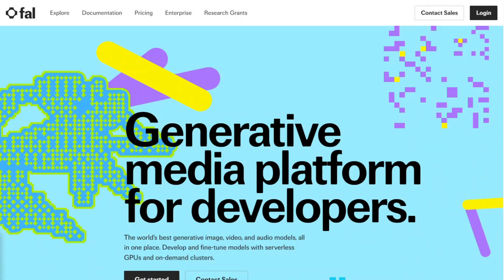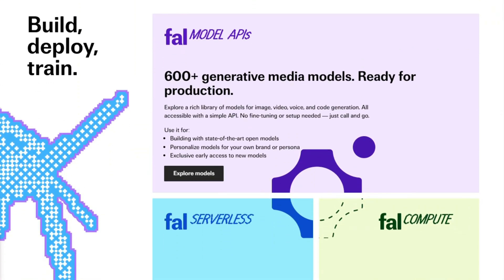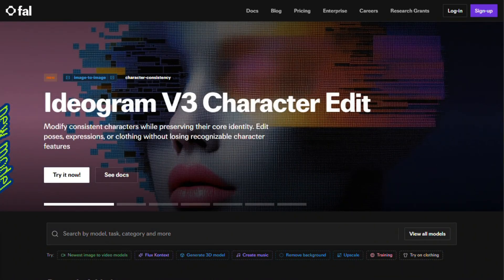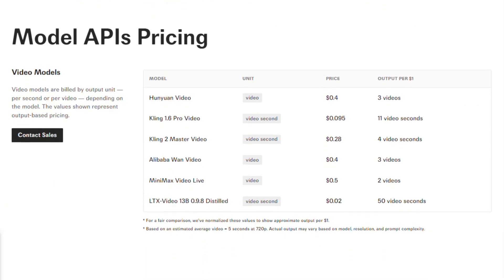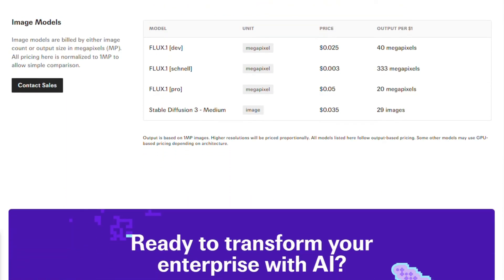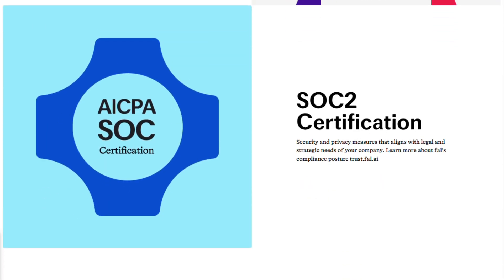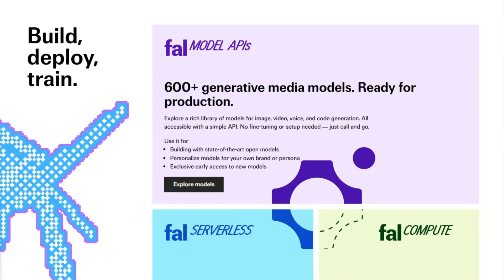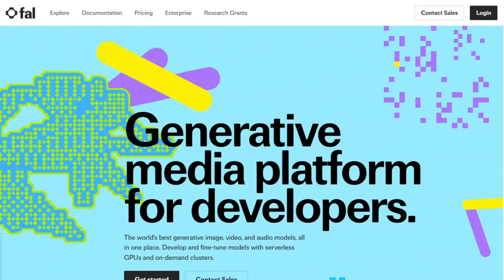Fal.ai Review: 10x Speed Claims vs Reality (2026)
Tired of slow AI inference eating into your development budget and user experience?
In this comprehensive Fal.ai review, we dive deep into whether this "Netflix of AI models" actually delivers on its promise of 4x to 10x faster AI inference speeds. We'll test their claims about zero cold starts, examine their library of 600+ production-ready AI models, and break down their transparent pay-per-use pricing structure that starts at just 2.5 cents per megapixel.
You'll discover how Fal.ai's three core services work: their model APIs for ready-made solutions, serverless infrastructure for custom deployments, and compute clusters for heavy-duty AI training. We analyze real developer feedback, explore their 99.99% uptime guarantee, and determine if their focus on optimizing open-source models rather than competing with foundation model providers like OpenAI makes them the smart choice for developers who want AI features without infrastructure headaches.
Ready to see if Fal.ai lives up to the hype? Check out the platform and see how it compares to your current AI development workflow. ‎